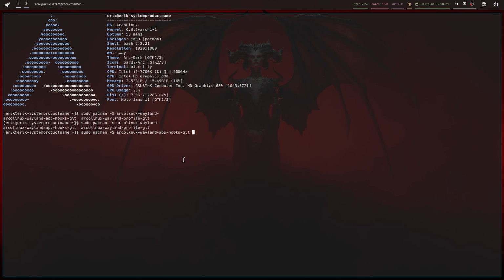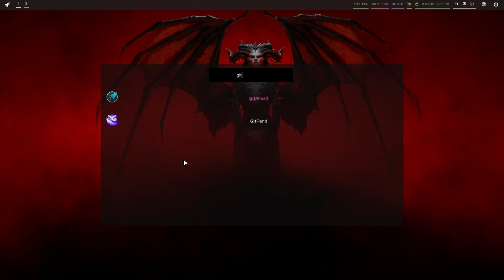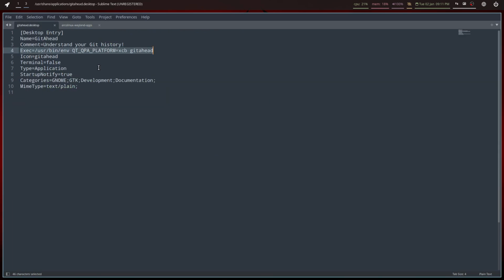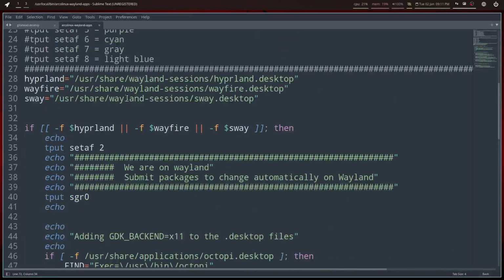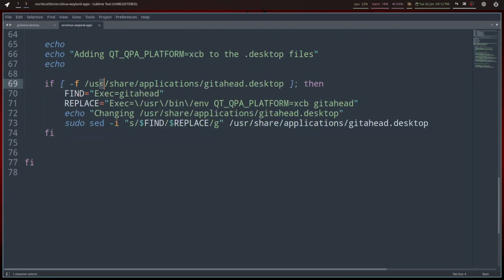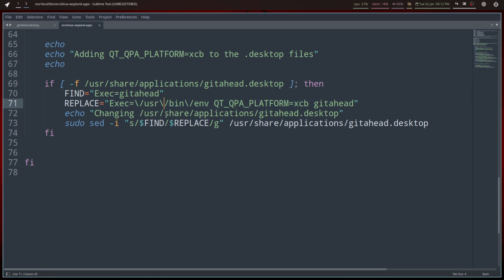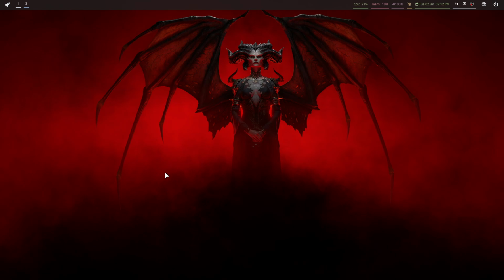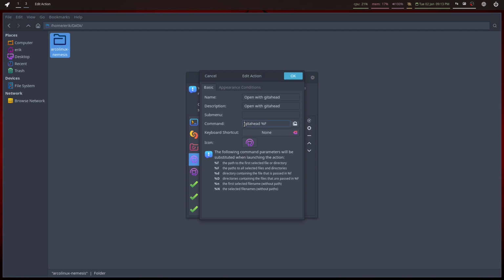ArcoLinux : 3780 Wayland - Fixing an application that does not run under Wayland - gitahead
give us more solutions for apps that do not work on Wayland
applies to gitahead - gitahead-bin -gitahead-git